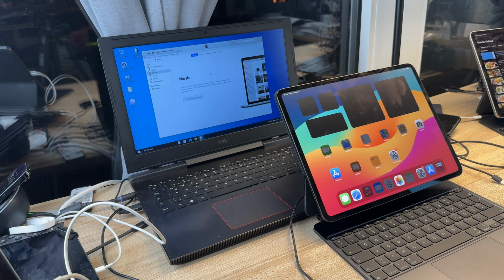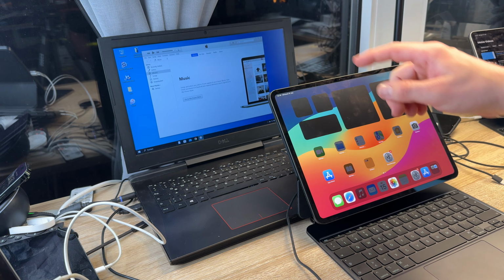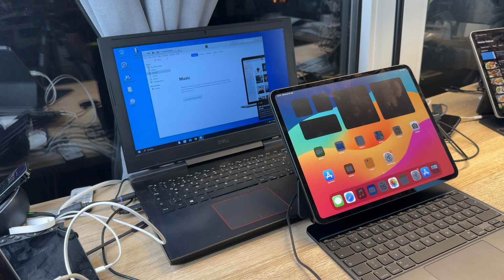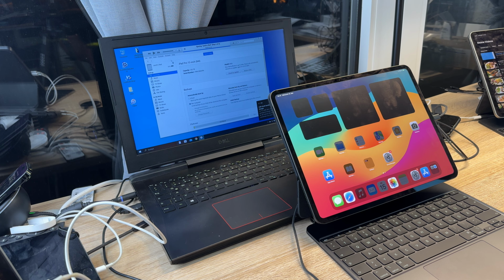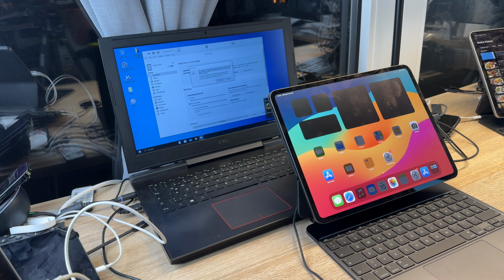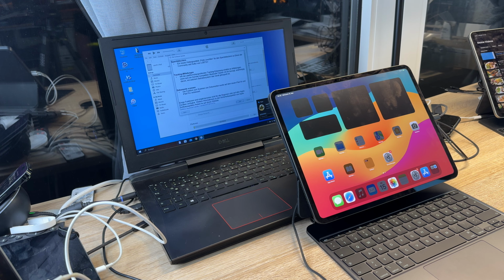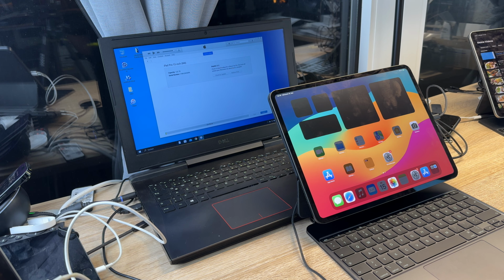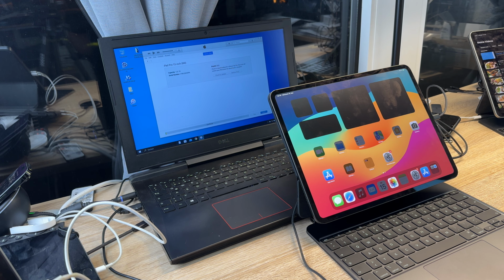How to reset Apple iPad Pro (2024, M4) using iTunes - reset iPadOS at fail function DIY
WHY IPAD PRO — iPad Pro is the ultimate iPad experience in an impossibly thin and light design. Featuring the breakthrough Ultra Retina XDR display, outrageous performance from the M4 chip, superfast wireless connectivity,* and compatibility with Apple Pencil Pro.* Plus powerful productivity features in iPadOS.
13-INCH ULTRA RETINA XDR DISPLAY — Ultra Retina XDR delivers extreme brightness and contrast and exceptional color accuracy and features advanced technologies like ProMotion, P3 wide color, and True Tone.* Plus a nano-texture display glass option is available in 1TB and 2TB configurations.
PERFORMANCE AND STORAGE — Up to 10-core CPU in the M4 chip delivers powerful performance, while the 10‑core GPU provides blazing-fast graphics. And with all-day battery life, you can do anything you imagine on iPad Pro.* Up to 2TB of storage means you can store everything from apps to large files like 4K video.*
IPADOS + APPS — iPadOS makes iPad more productive, intuitive, and versatile. With iPadOS, run multiple apps at once, use Apple Pencil to write in any text field with Scribble, and edit and share photos.* Stage Manager makes multitasking easy with resizable, overlapping apps and external display support. iPad Pro comes with essential apps like Safari, Messages, and Keynote, with over a million more apps available on the App Store.
APPLE PENCIL AND MAGIC KEYBOARD FOR IPAD PRO — Apple Pencil Pro transforms iPad Pro into an immersive drawing canvas and the world’s best note‑taking device. Apple Pencil (USB-C) is also compatible with iPad Pro. Magic Keyboard for iPad Pro features a thin and light design, a great typing experience, and a built‑in glass trackpad with haptic feedback, while doubling as a protective cover for iPad.*
ADVANCED CAMERAS — iPad Pro features a landscape 12MP Ultra Wide front camera that supports Center Stage for videoconferencing or epic Portrait mode selfies. The 12MP Wide back camera with adaptive True Tone flash is great for capturing photos or 4K video with ProRes support. Four studio-quality microphones and a four-speaker audio system provide rich audio. And AR experiences are enhanced with the LiDAR Scanner to capture a depth map of any space.
CONNECTIVITY — Wi-Fi 6E gives you fast wireless connections.* Work from almost anywhere with quick transfers of photos, documents, and large video files. Connect to external displays, drives, and more using the USB-C connector with support for Thunderbolt / USB 4.

Sincerely yours,

pduesp